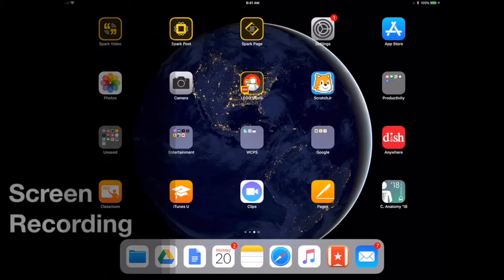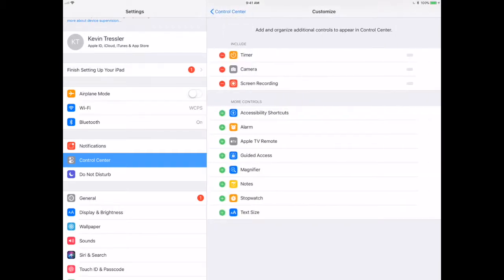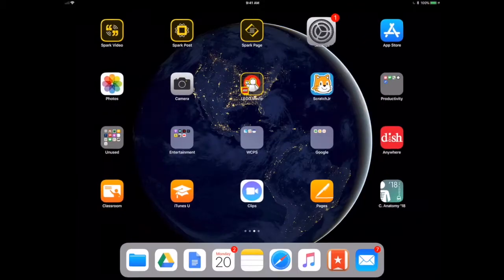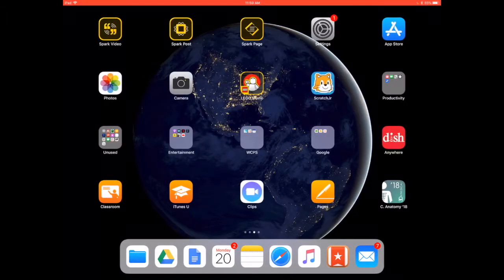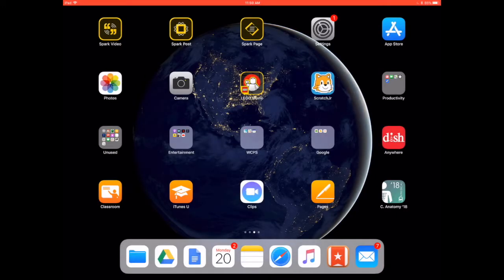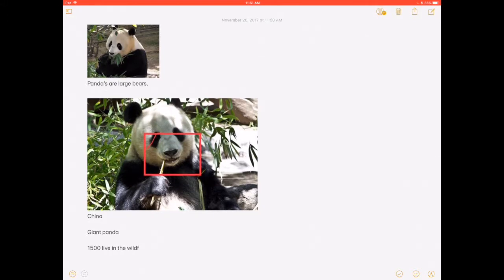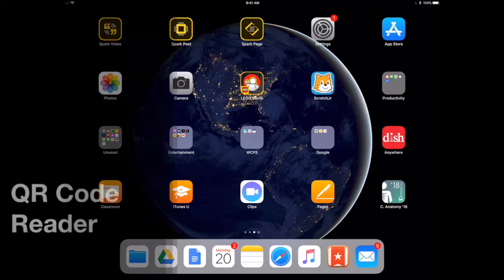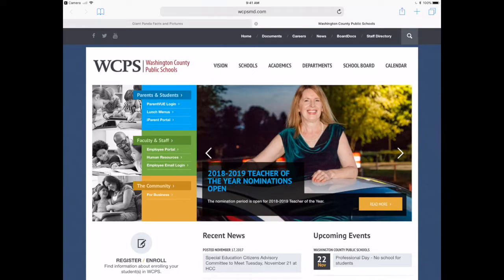iOS 11 Screen Recording and QR Code Reader